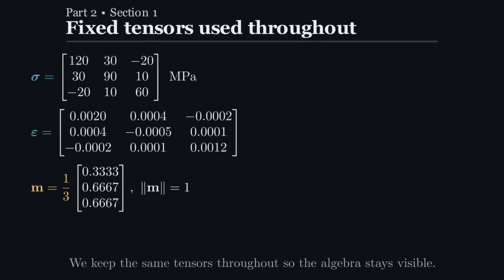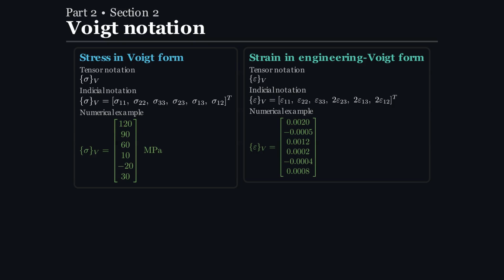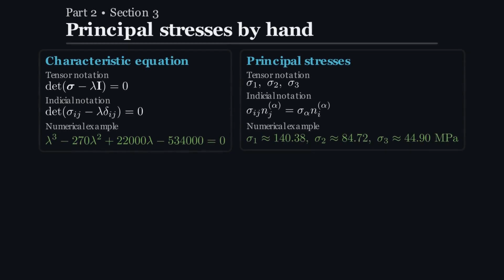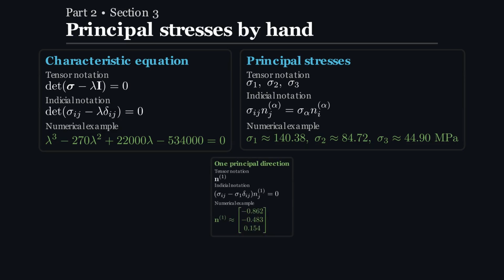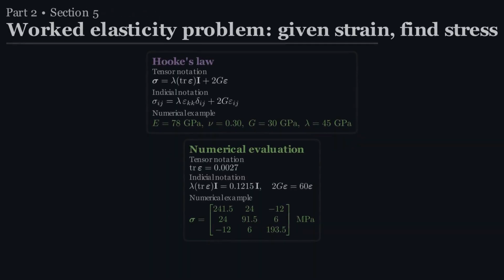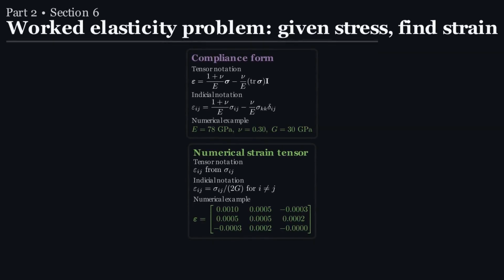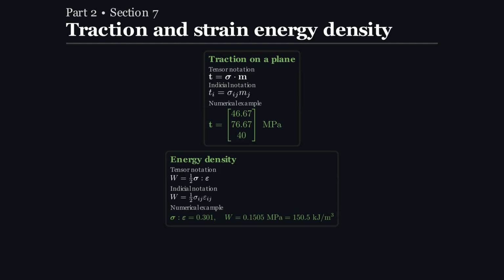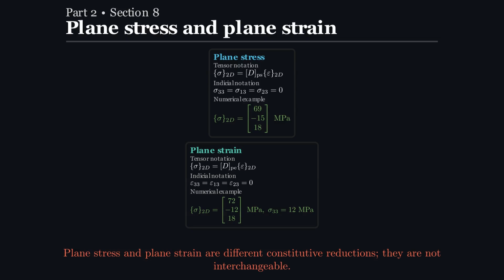Solid Mechanics Tensors Part 2 | Voigt Notation, Principal Stresses, and Elasticity Problems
It covers:

Voigt notation
principal stresses by hand
principal strains by hand
elasticity problem: given strain, find stress
elasticity problem: given stress, find strain
traction and strain energy density
plane stress and plane strain